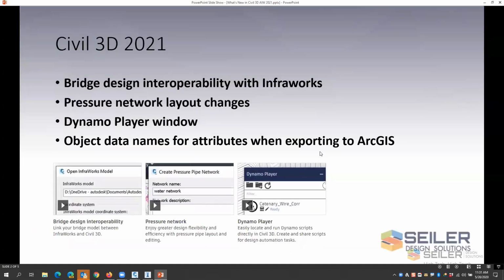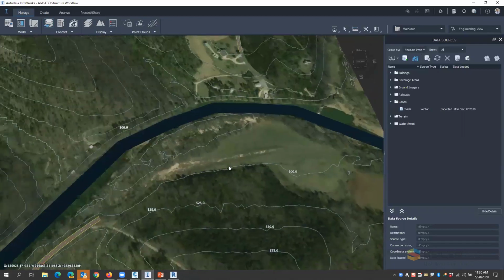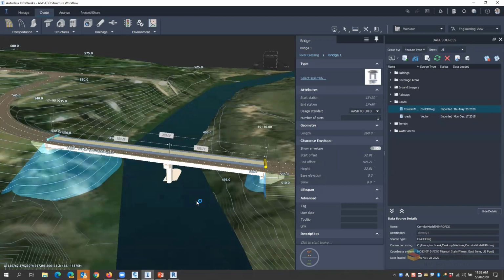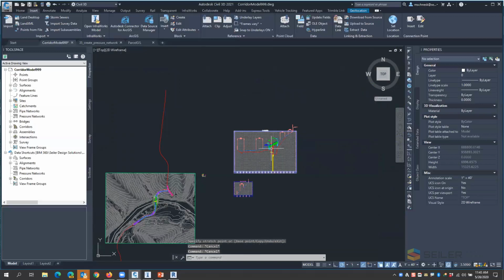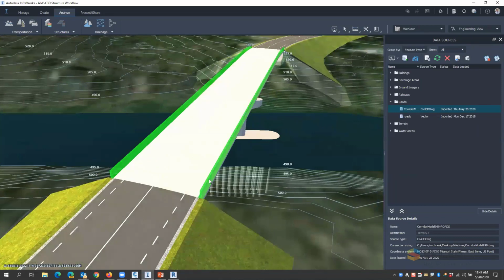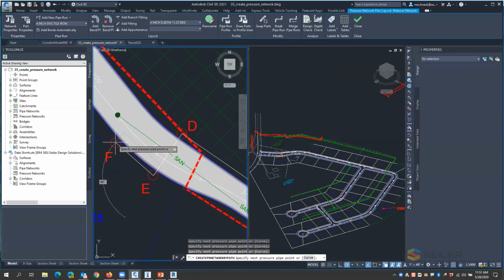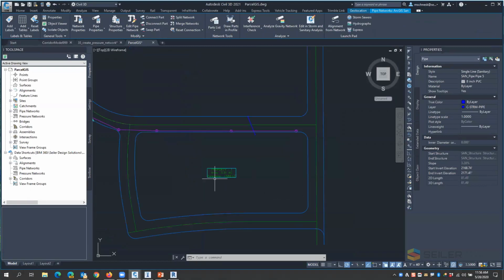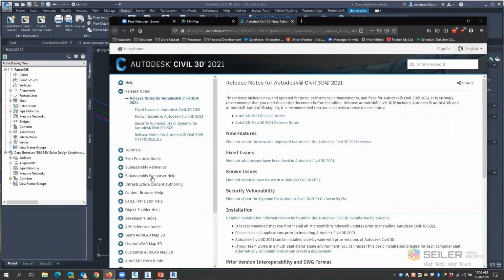What’s new in Autodesk Civil 3D and Infraworks 2021Webinar Recording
Civil 3D and Infraworks 2021 are out and contain a number of new enhancements to assist you with your design workflows. Including the new bridge design and corridor design interoperability between Civil 3D and Autodesk Infraworks.  There are new layout and editing tools for pressure networks and a new Dynamo player to make running your custom scripts even easier and more.

This is a recording of a Seiler Design Solutions Webinar, originally airing on 5/28/2020.